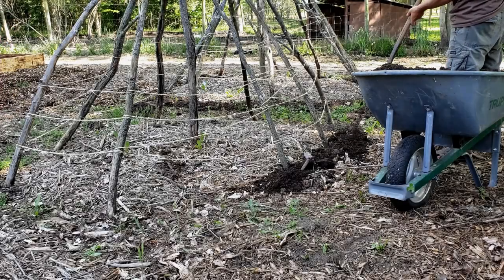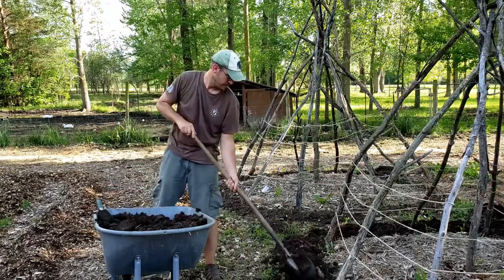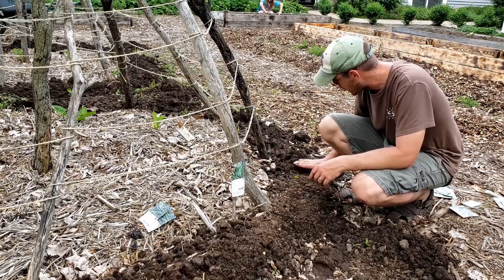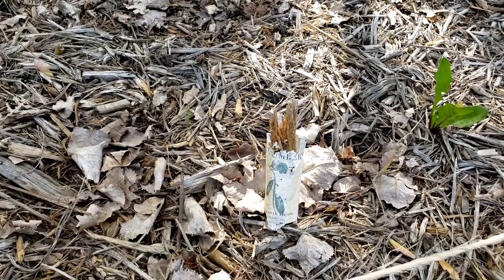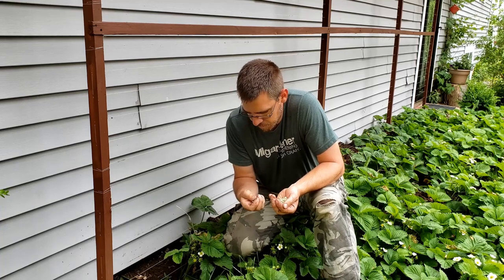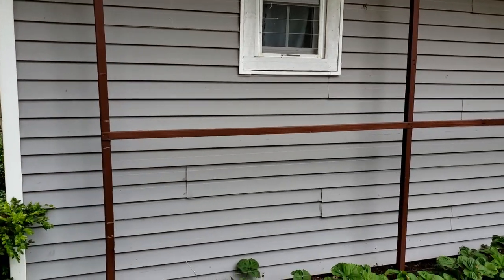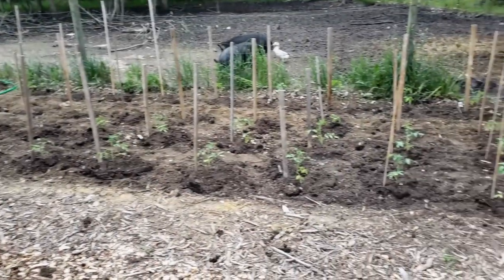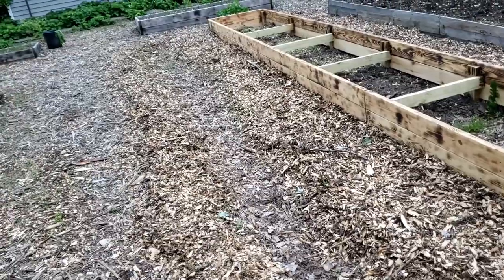Gardening With A Purpose - Planting a Natural Organic Garden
Are you ready to plant a garden?  Here are some tips and tricks to get the most out of your space